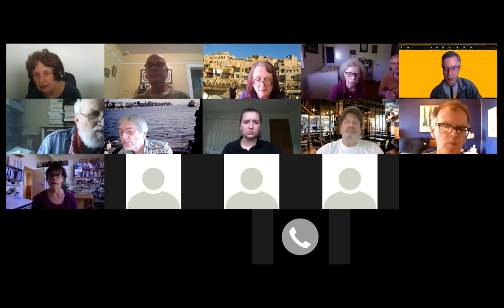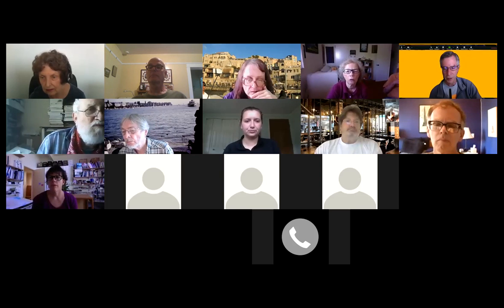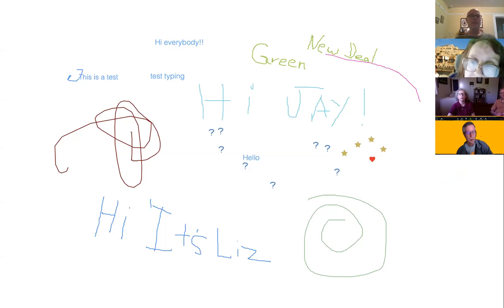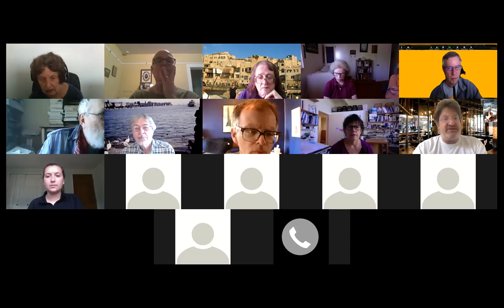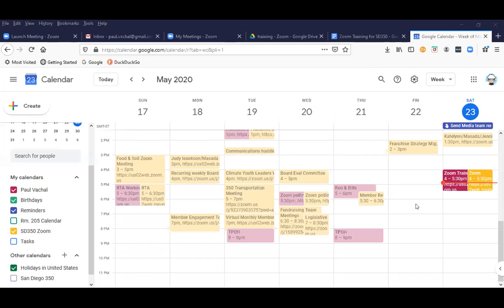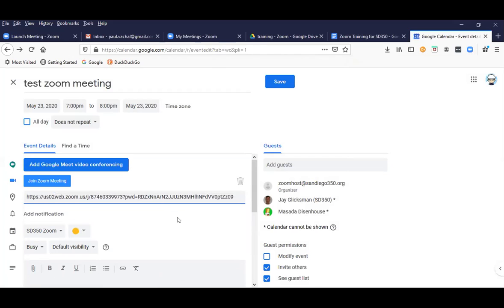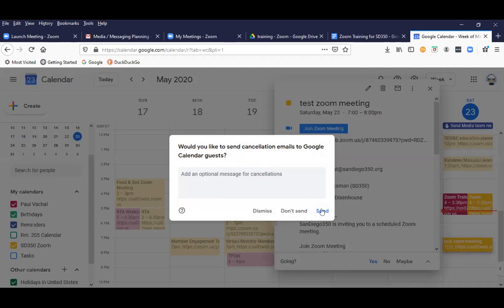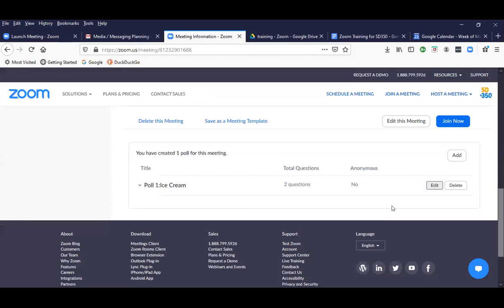Zoom Training 5 23 2020 - Basic zoom features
A recording of a Zoom meeting that covered basic Zoom features.  We covered the functions of the various buttons at the bottom of the Zoom screen and touched on some more advanced features towards the end of the records
0.00 to 48:30 - covers basic features, such as the Audio button, Video button etc.
1:09:42 to 1:25:37 - touches on some more advanced features available to the zoom host, such as breakout rooms and polling.